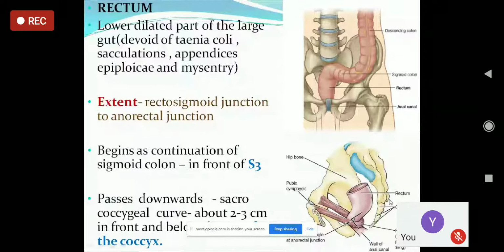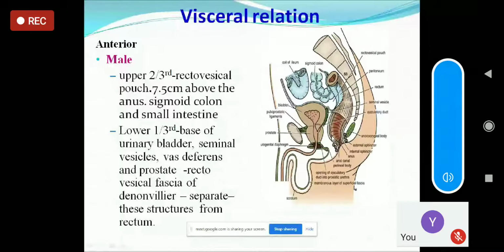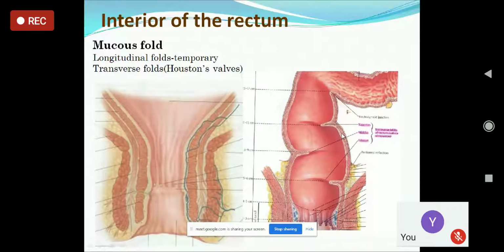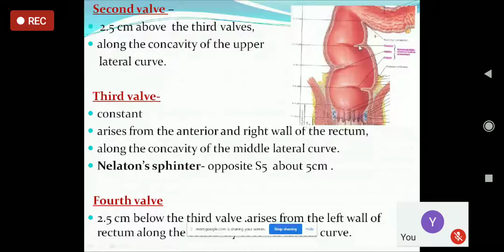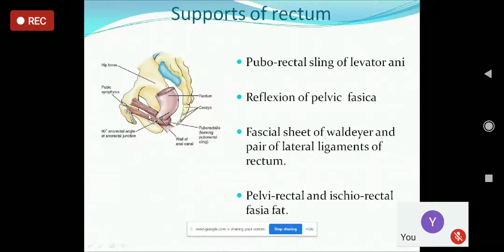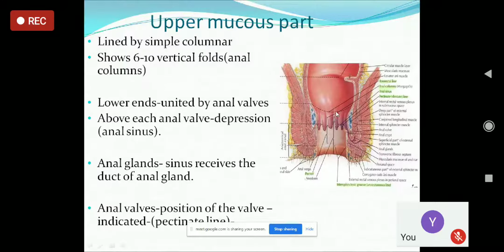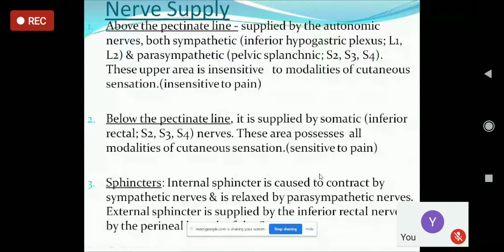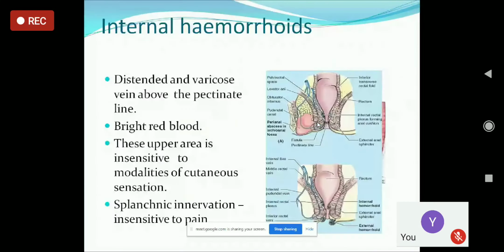rectum and anus anatomy